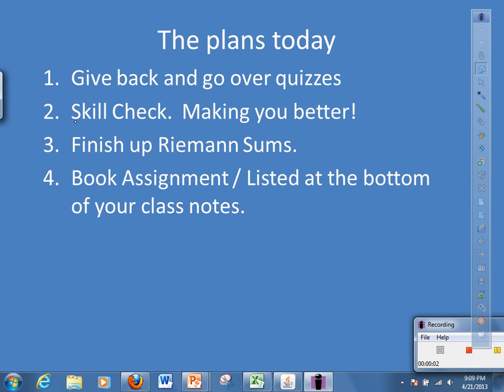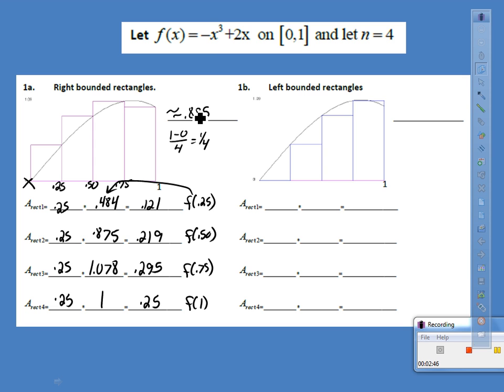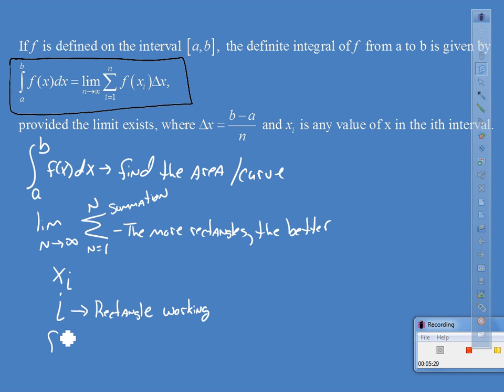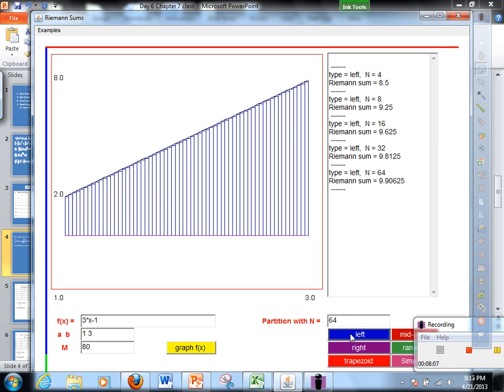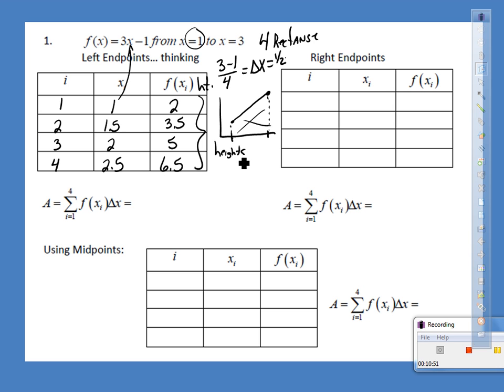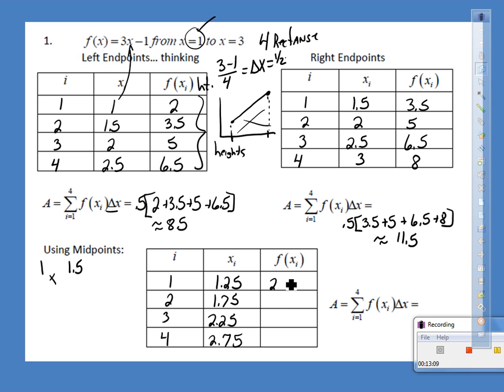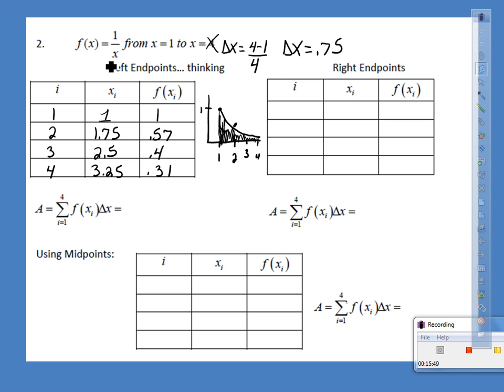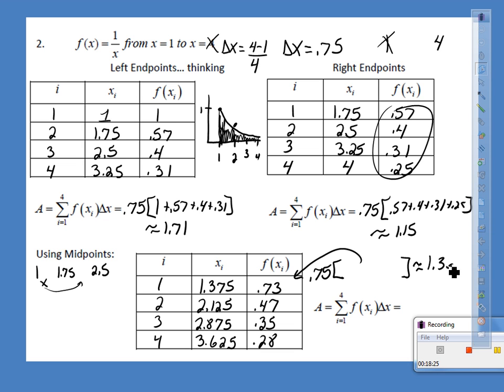Day 6 Riemann Sums Part II